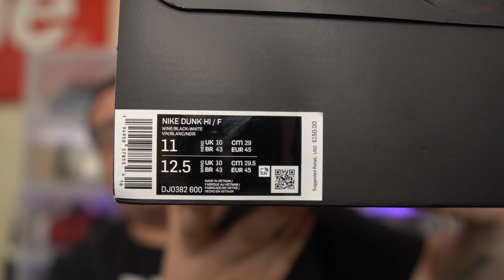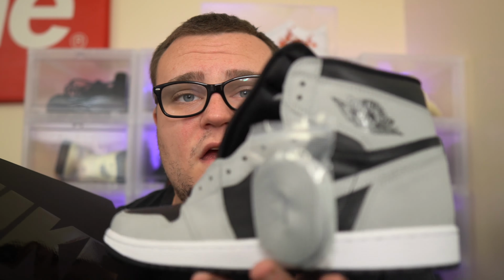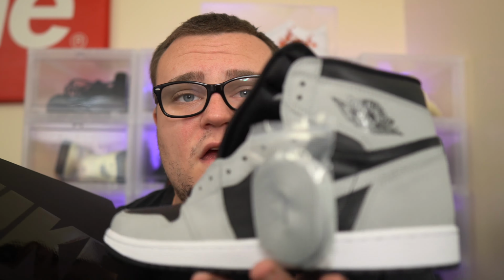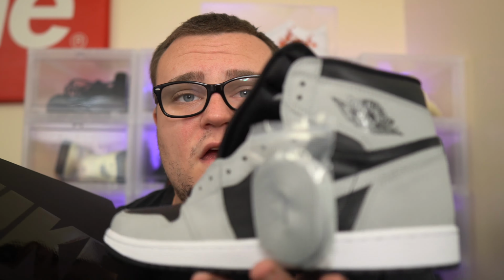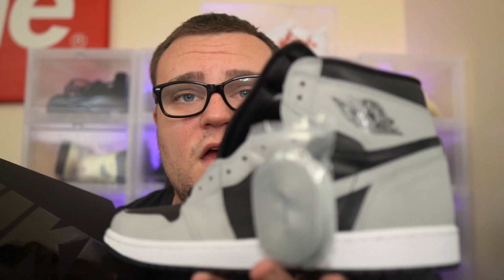Fragment Nike Dunk High Review, Unboxing & First Impressions!!